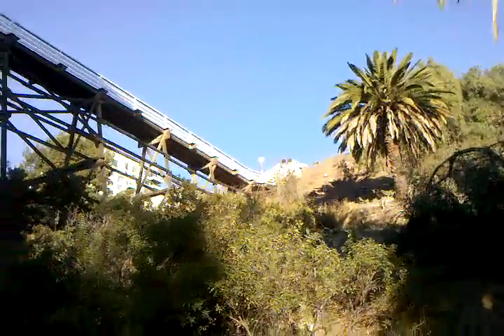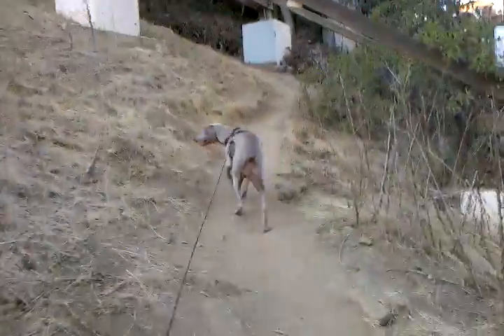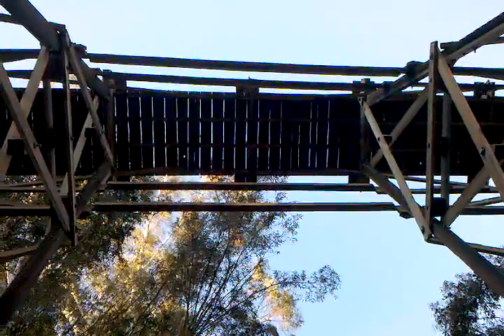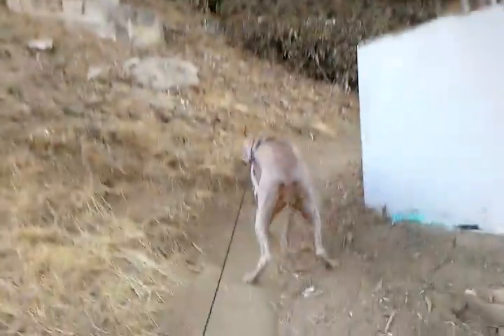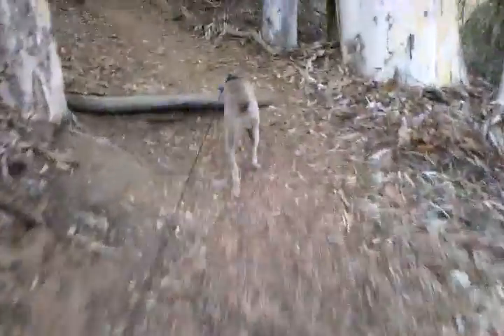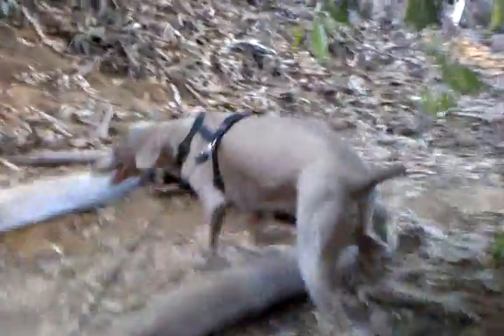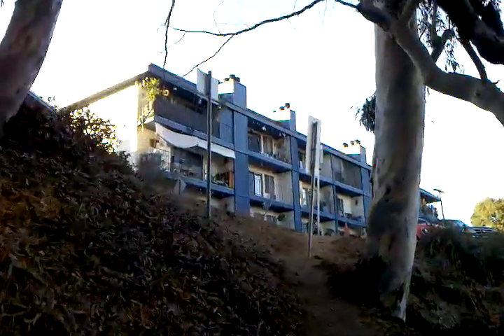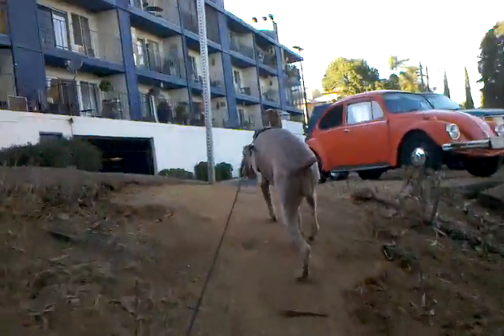video-2009-11-24-15-41-24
Quince Street Bridge.